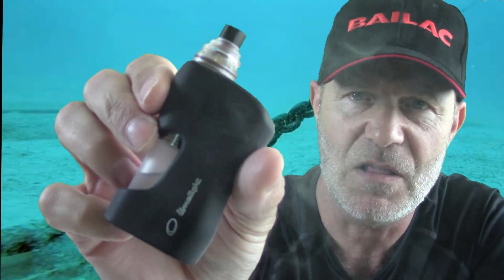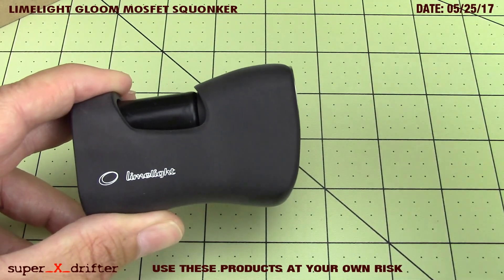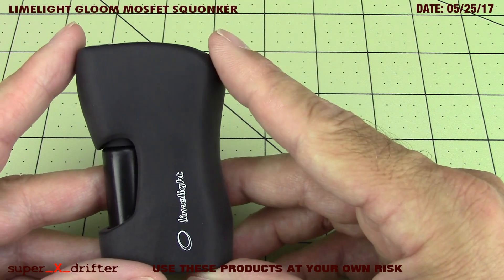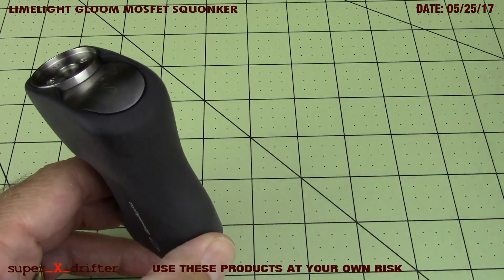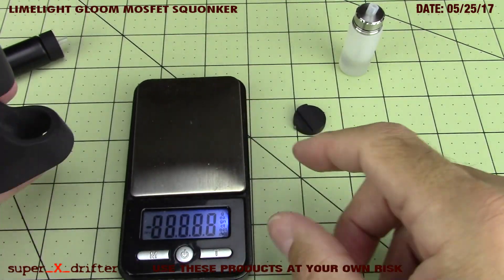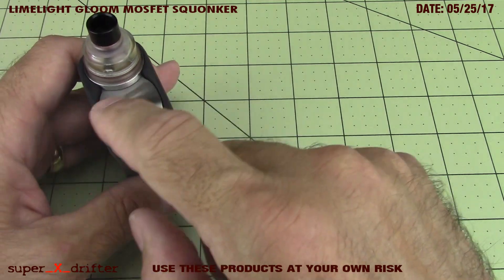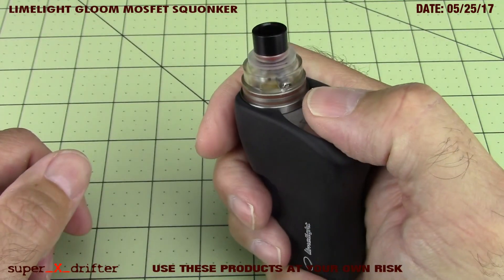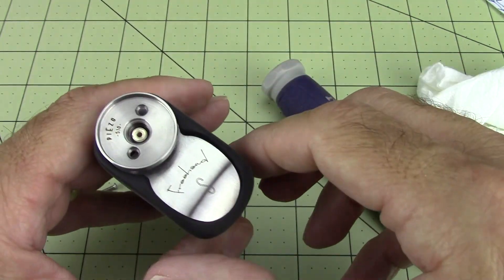LIMELIGHT MECHANICS GLOOM MOD / GLOOM SQUONKER / LIMELIGHT GLOOM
YOUR ACCEPTANCE: IF YOU VIEW THIS VIDEO OR ANY VIDEO FEATURED ON THIS CHANNEL AND ITS ASSOCIATED CONTENT, INCLUDING BUT NOT LIMITED TO, VIDEOS, COMMENTS, PRODUCTS, METHODS, MEANS, LINKED CHANNELS AND ADVERTISEMENTS YOU AFFIRM THAT YOU ARE 18+ YEARS OF AGE. ALL CONTENT ON THIS CHANNEL IS EXPRESSLY INTENDED FOR VIEWERS AGE 18+. IN NO EVENT SHALL THIS CHANNEL, ITS CREATOR, ITS CONTENT CREATOR(S) BE LIABLE TO YOU FOR ANY DIRECT, INDIRECT, INCIDENTAL, SPECIAL, PUNITIVE, OR CONSEQUENTIAL DAMAGES WHATSOEVER RESULTING FROM ANY (I) ERRORS, MISTAKES, OR INACCURACIES OF CONTENT, (II) PERSONAL INJURY OR PROPERTY DAMAGE, OF ANY NATURE WHATSOEVER, RESULTING FROM YOUR ACCESS TO AND USE OF ITS VIDEOS OR ANY / ALL CONTENT, (III) ANY ERRORS OR OMISSIONS IN ANY CONTENT OR FOR ANY LOSS OR DAMAGE OF ANY KIND INCURRED AS A RESULT OF YOUR USE OF ANY CONTENT POSTED, EMAILED, TRANSMITTED, OR OTHERWISE MADE AVAILABLE VIA THE CHANNEL, VIDEO OR COMMENTS, WHETHER BASED ON WARRANTY, CONTRACT, TORT, OR ANY OTHER LEGAL THEORY, AND WHETHER OR NOT THE CONTENT CREATOR IS ADVISED OF THE POSSIBILITY OF SUCH DAMAGES. THE FOREGOING LIMITATION OF LIABILITY SHALL APPLY TO THE FULLEST EXTENT PERMITTED BY LAW IN THE APPLICABLE JURISDICTION.